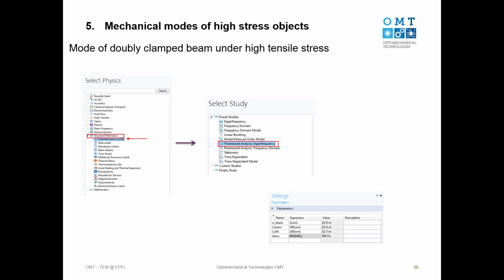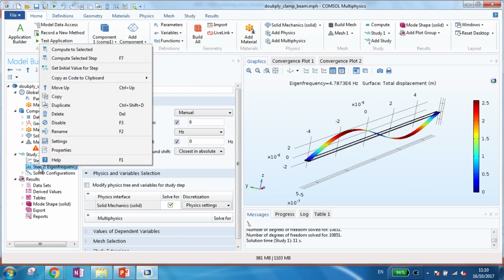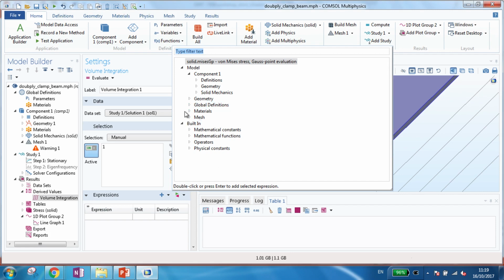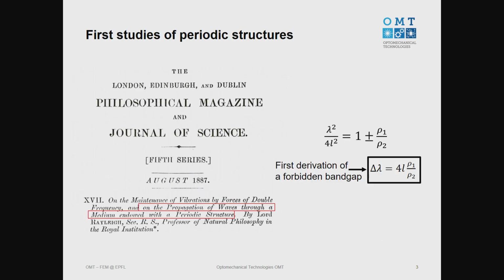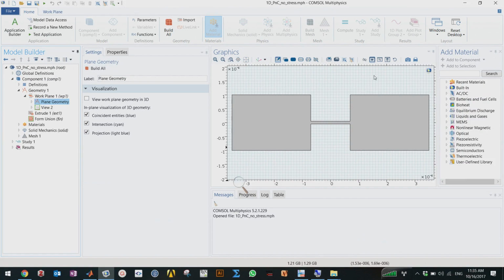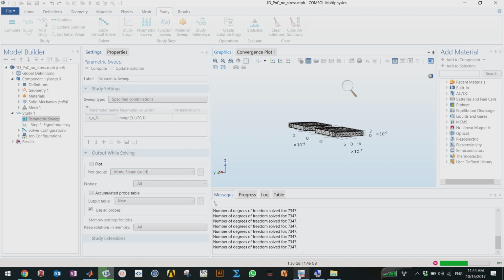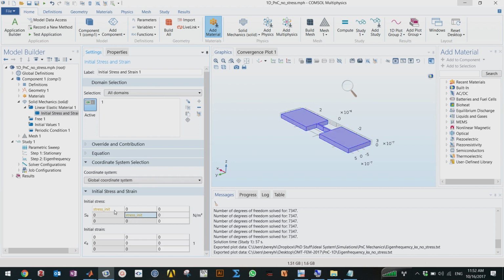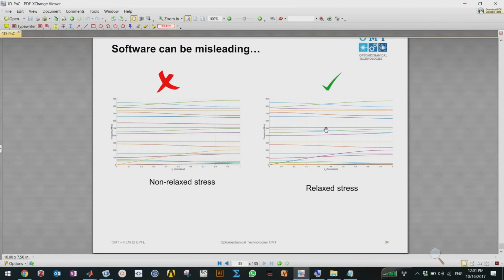COMSOL simulation tutorial: Doubly Clamped High-Stress Beam - Phononic Crystals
COMSOL simulation tutorial for mechanical modes of a doubly clamped beam and mechanical bandgap simulations of phononic crystals.